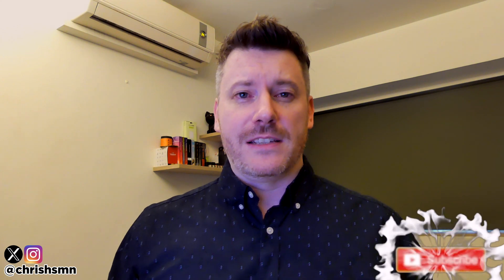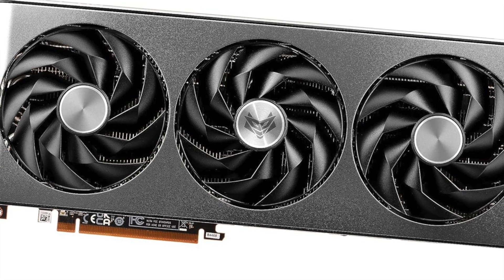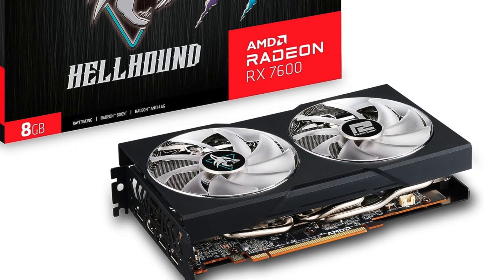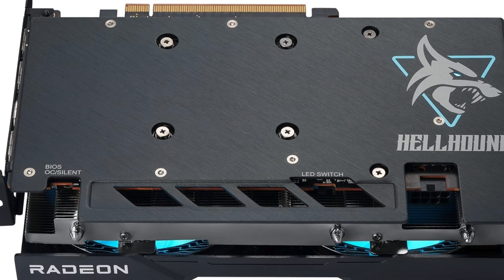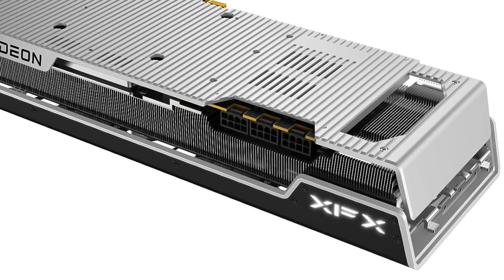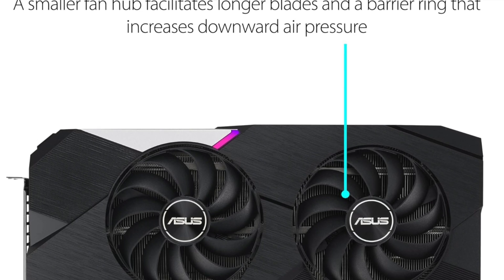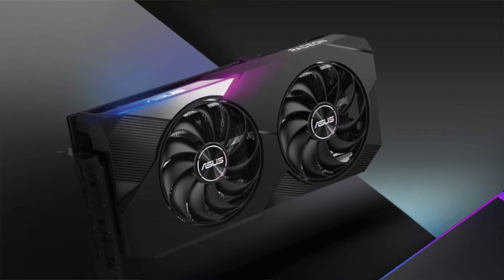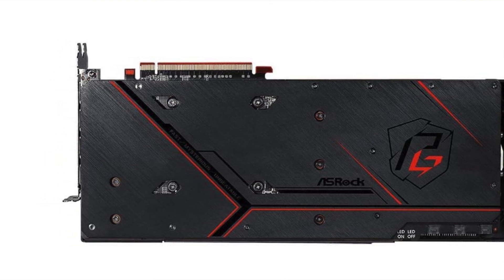TOP 5 Best AMD Graphics Cards - Best AMD Graphics Card Review (2024)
Are you looking for the Best AMD Graphics Card? Check the list below for the Best AMD Graphics Cards currently on the market.

See my recommendations below:

Personal Favorite
Best Budget
Best 4K
Best Budget 1440p
Best RDNA 2

Thanks for checking out this Best AMD Graphics Card review video. In this video, you’ll learn about the Best AMD Graphics Cards available. I tried to keep this list as comprehensive as possible and include something for everybody no matter what you’re looking for.